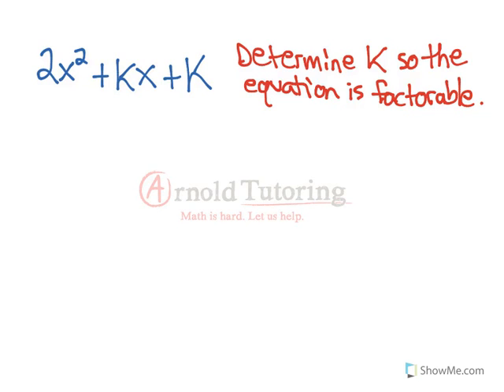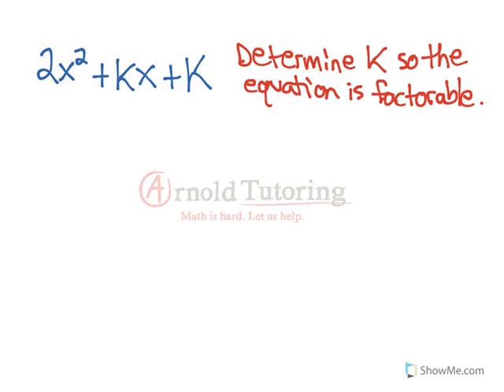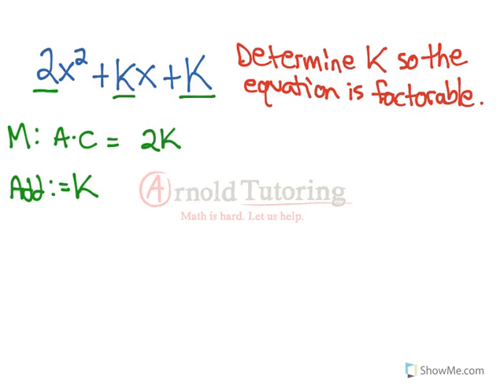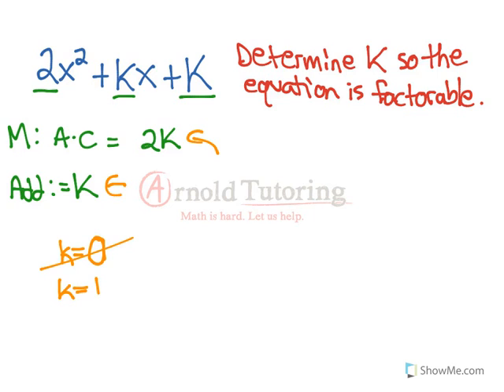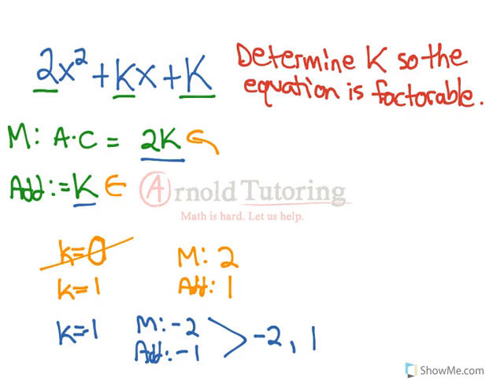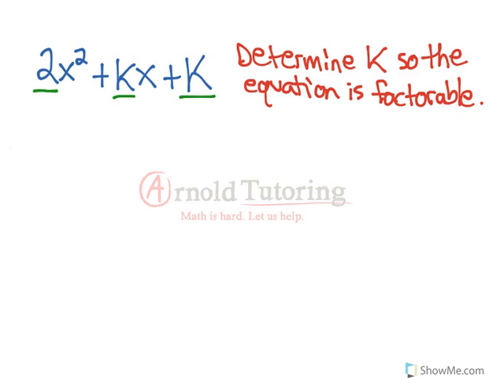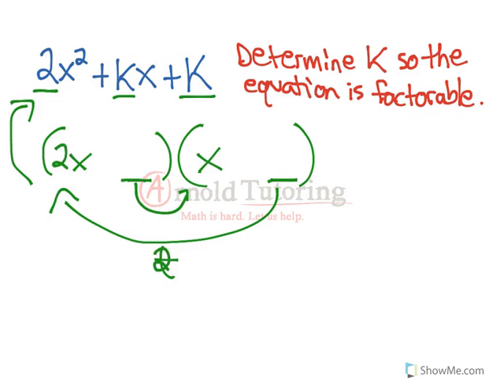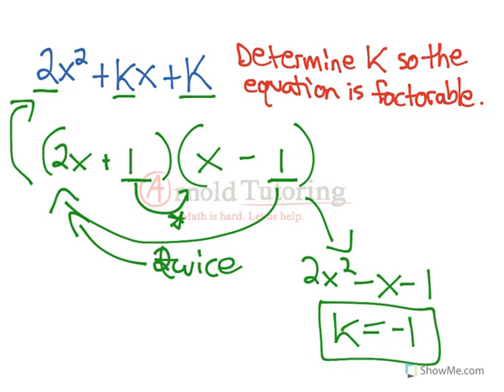Factoring Question (It's a tough one!)